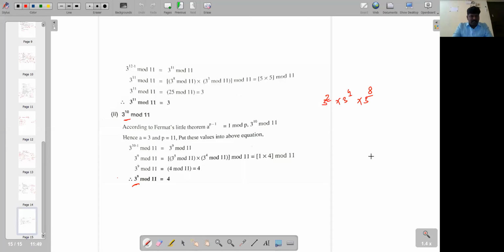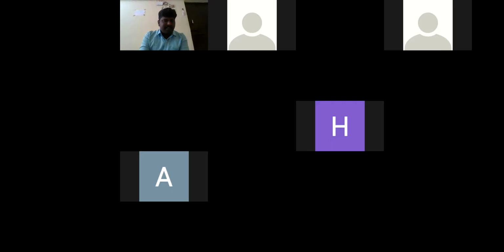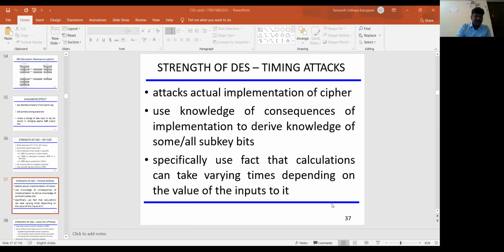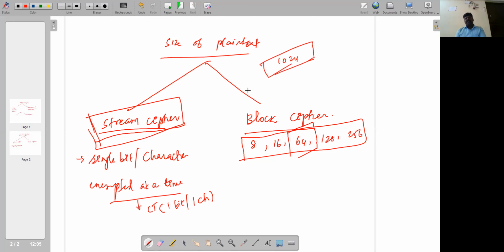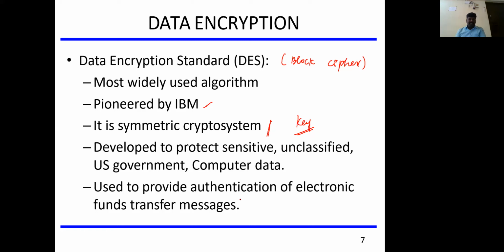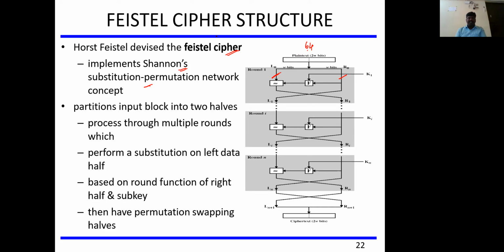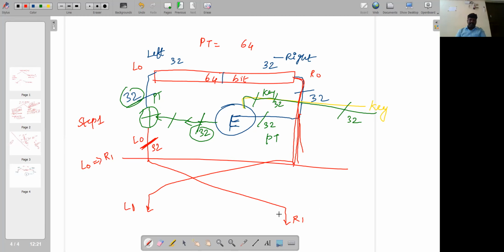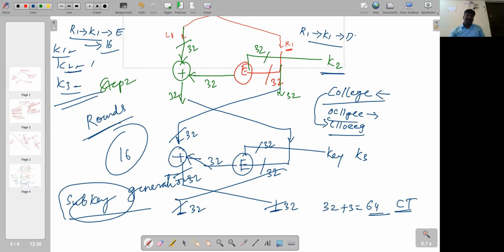Introduction to Block Cipher techniques, Fiestal Cipher Technique